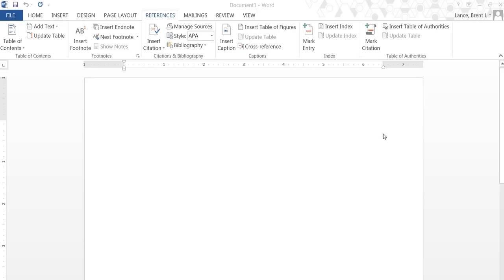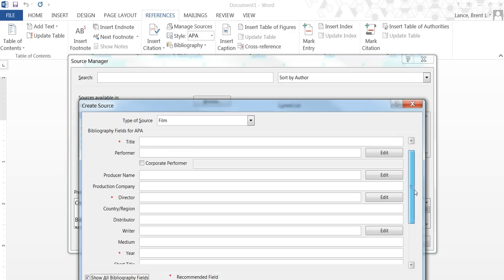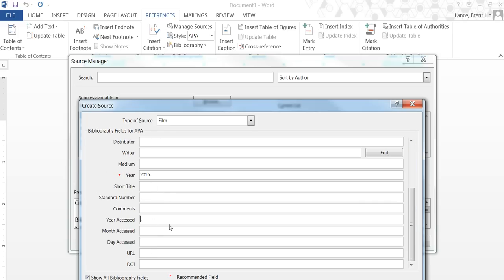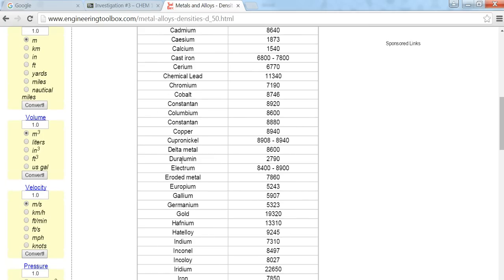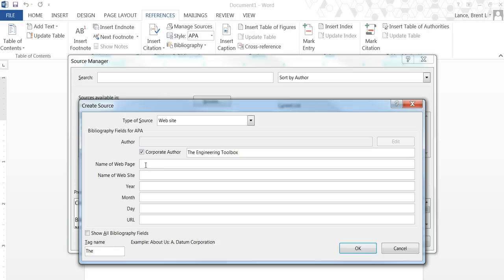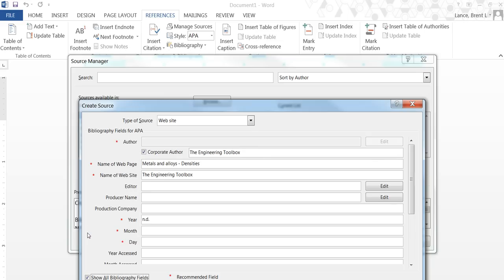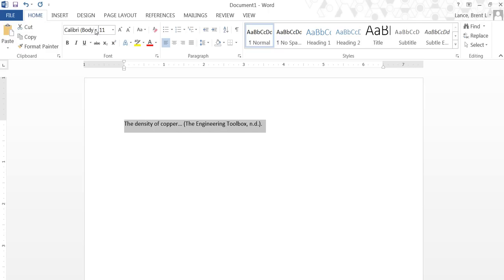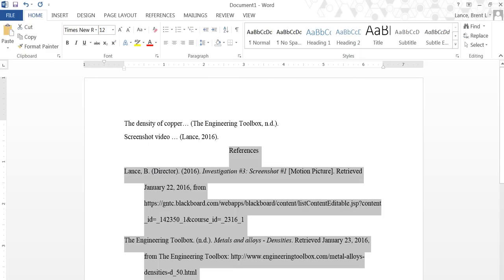Using Word to Make References in APA format